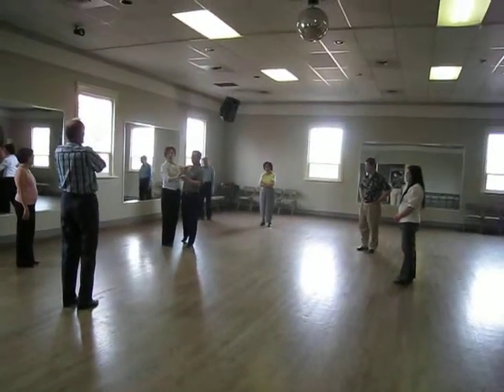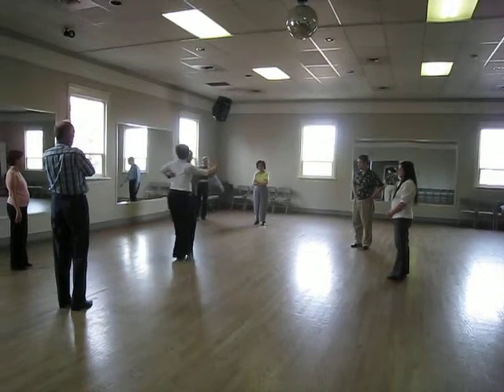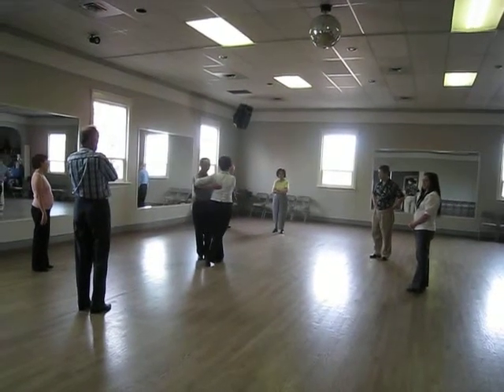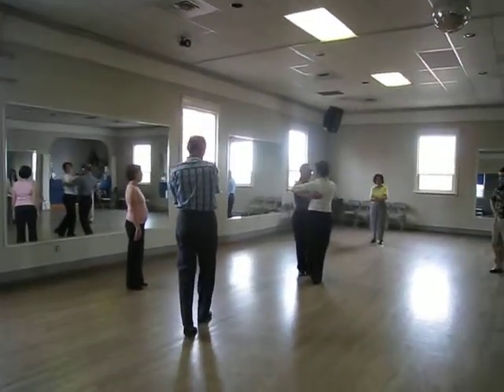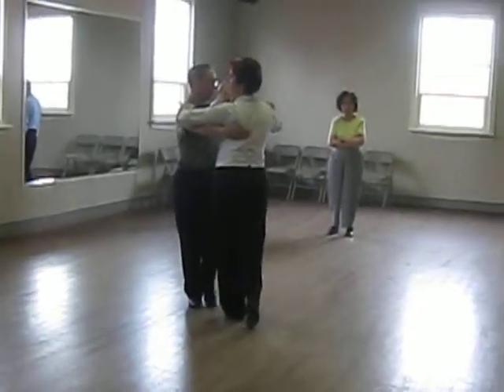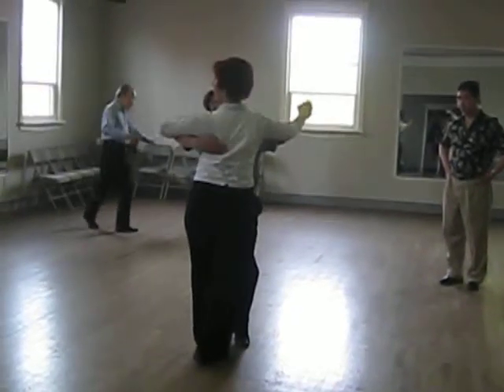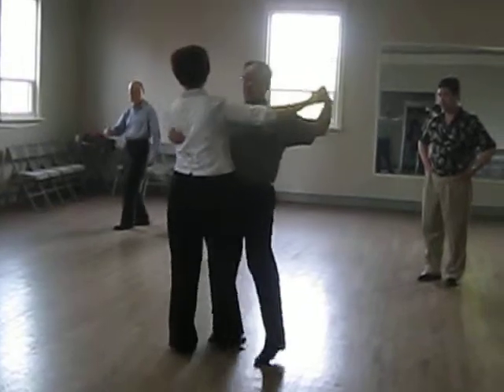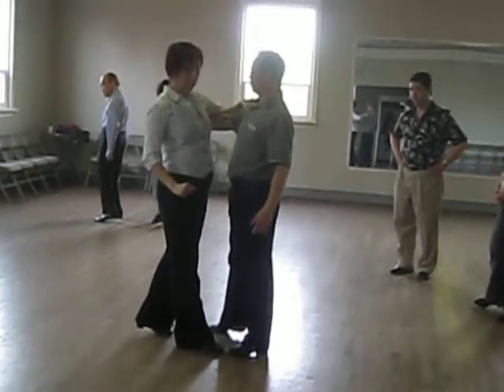3 of 16. Slow Waltz Routine. DanceWay.com/ballroom.html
Short Side: Nat. Spin Turn w. Reverse Pivot (optional Nat. Spin reg. + Reverse Turn back), Double Reverse Spin + Chasse to R., Outside Change Open + Wing from PP, Double Reverse Spin outside + Contra Check closed, Standing Spin Sync. (or slow), Open Impetus outside.